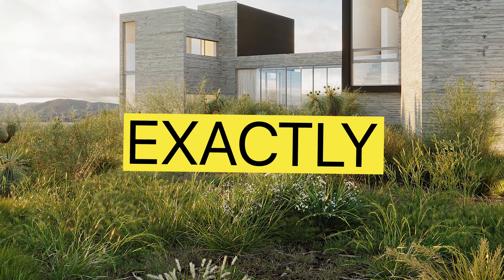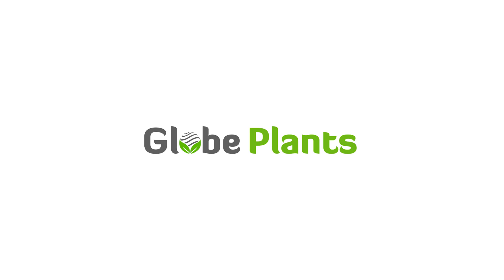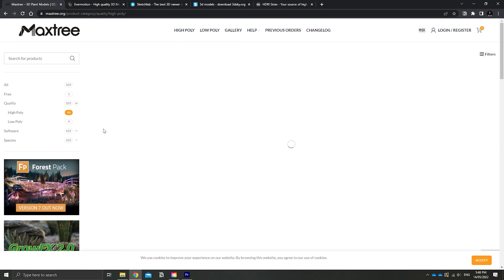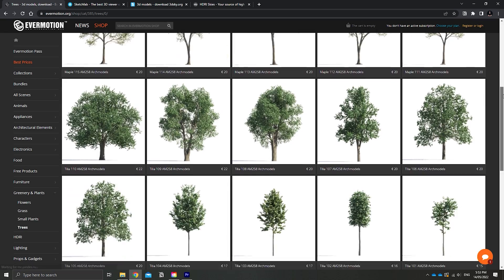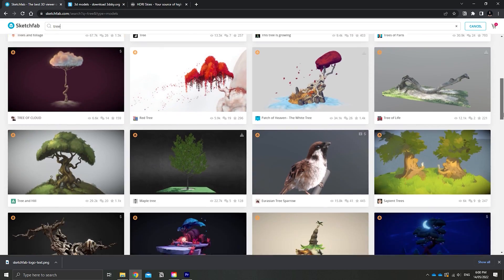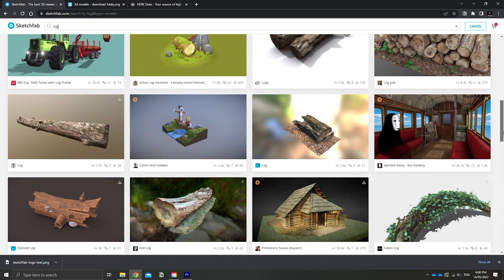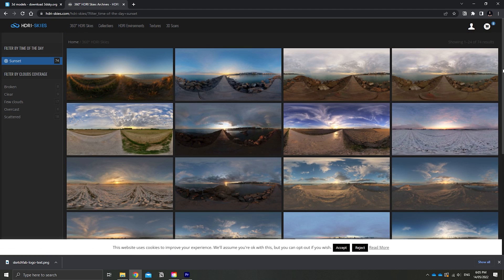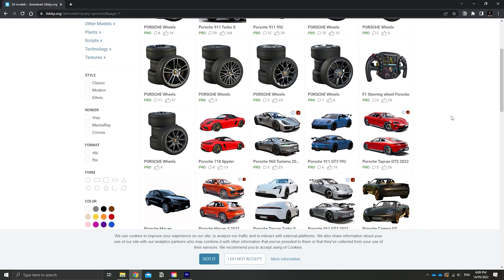How to Make Realistic Landscape any Rendering Program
Lumion, Twinmotion, Unreal Engine, 3DS Max, Corona, Vray. It doesn't matter, this video will improve your landscaping library.

00:00 Subscribe
00:29 Globe Plants
00:51 Maxtree
01:13 Evermotion
01:38 Sketch Fab
02:28 BONUS
02:59 3D Sky